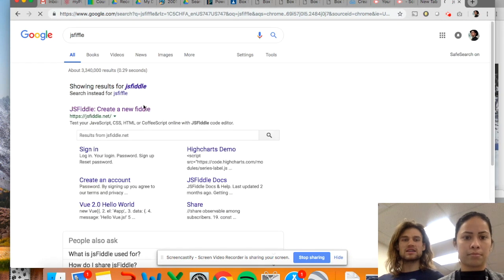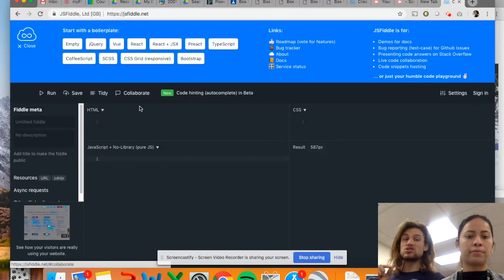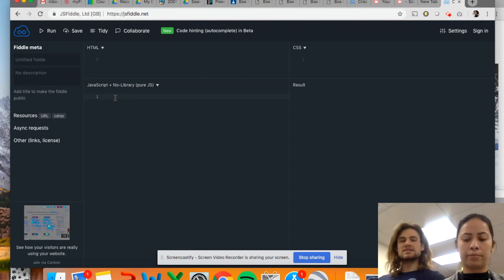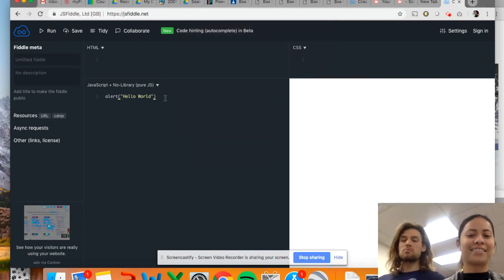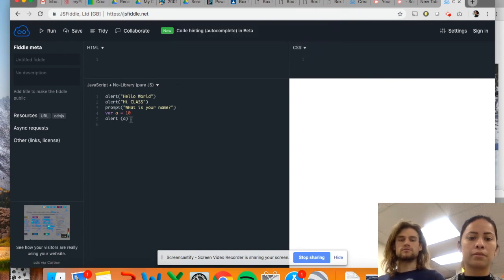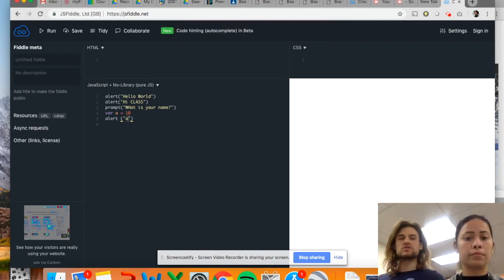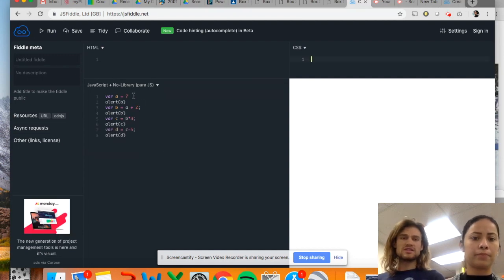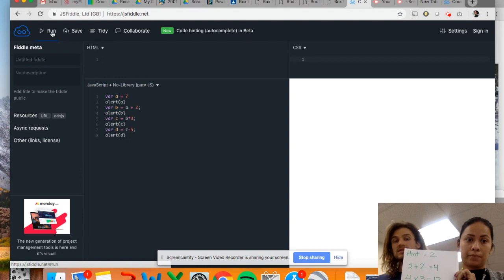Program a Magic Trick in JavaScript for your Friends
In this video, we got a visit from the oracle, who decoded our hints to find the secret number.